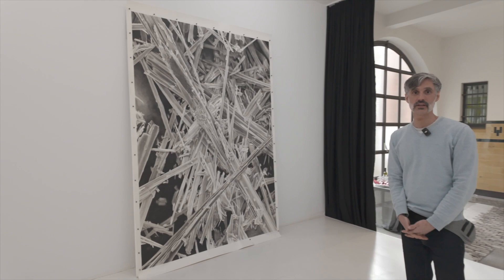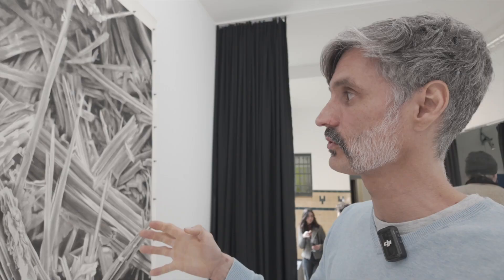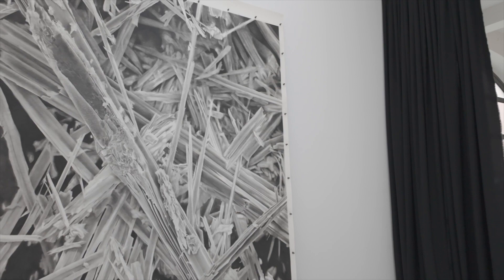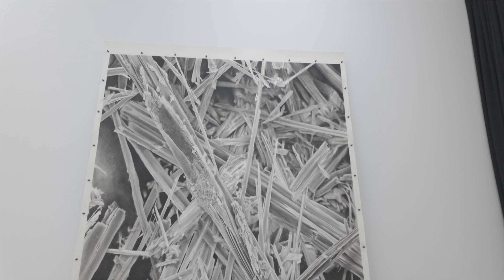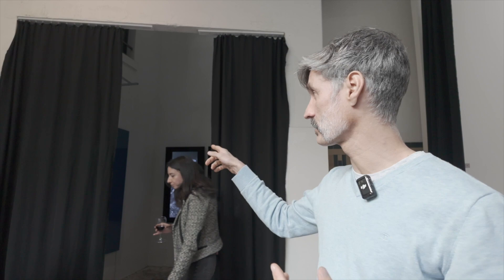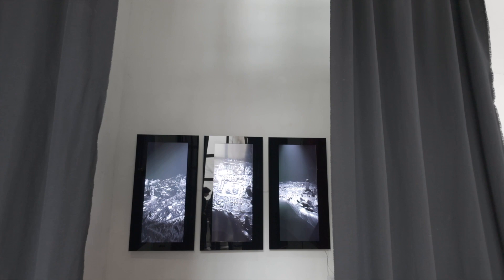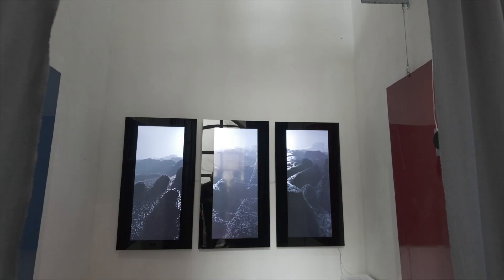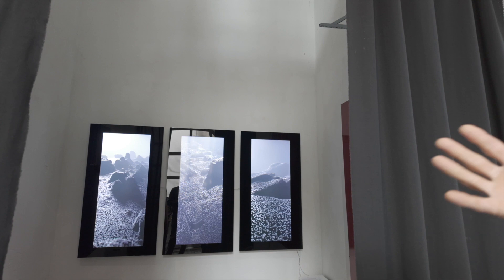Jan Glisman at the Zurück zum Beton? exhibition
ZURÜCK ZUM BETON?

Artists: Anna Andreeva, Daniele Franzella, Jan Glisman, Dennis Kauzner, Milena Milosavljević, Jiyun Park, Jürgen Stollhans, Dmitry Zakharov

The focus of this group exhibition was, as the title suggests, the material concrete. The building material, which is usually associated with architecture and less with fine art, forms a starting point for analogue and digital artistic discussions that are dedicated to its physical and aesthetic, historical and social, ecological and symbolic properties.

Krings-Ernst Galerie
Goltsteinstr. 106
50968 Köln